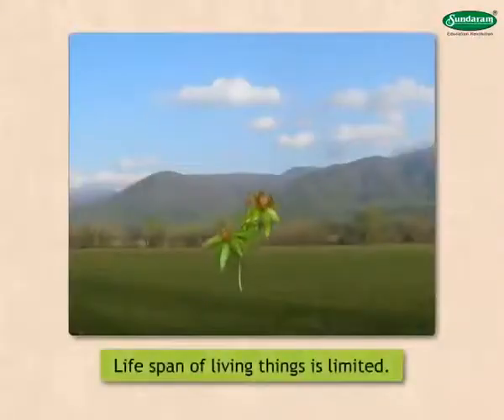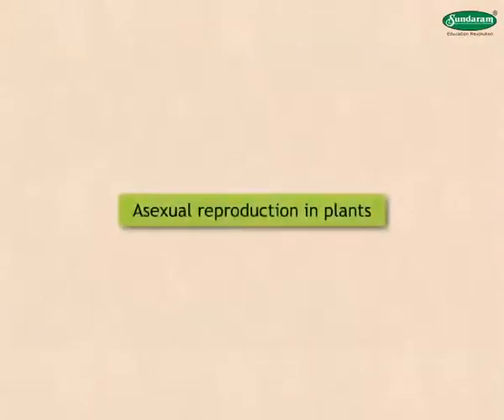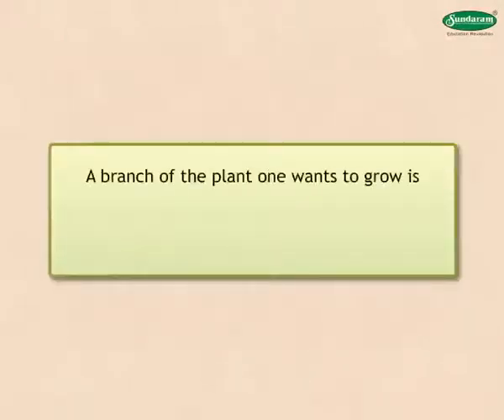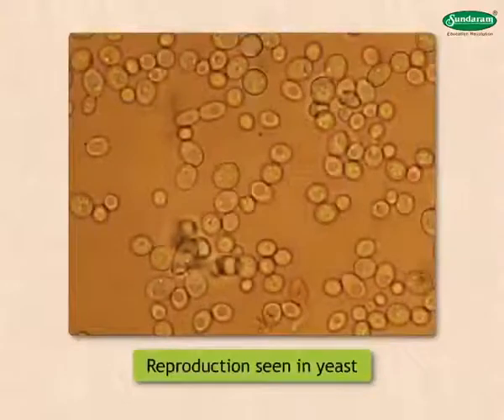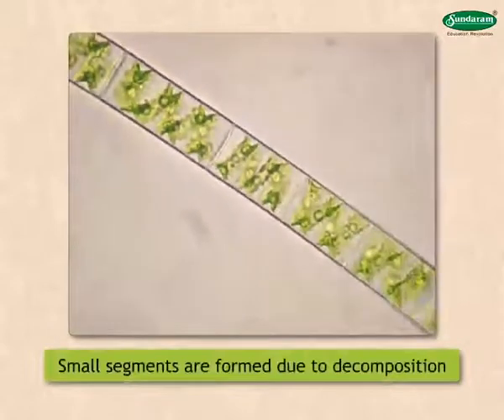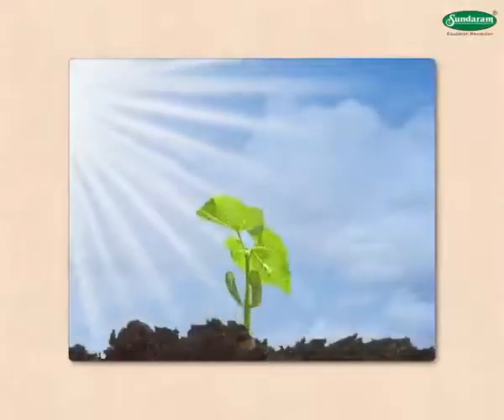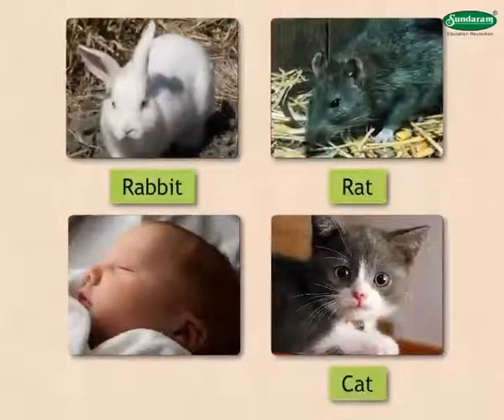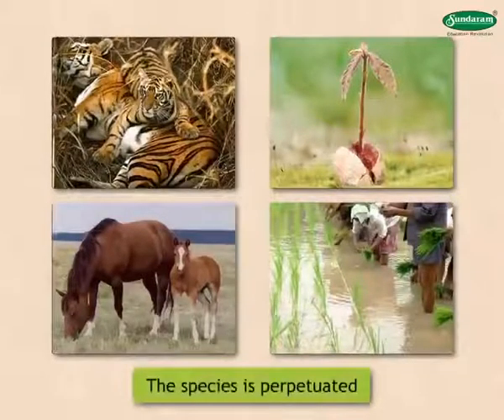Sundaram Eclass Science concepts: Reproduction in Living Things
Specially made for k-10 students. Civics, Political science, History, Science, Math and other subject concepts explained in an easy way.